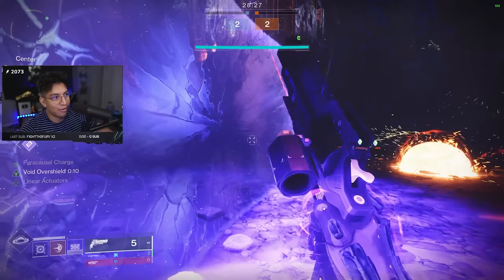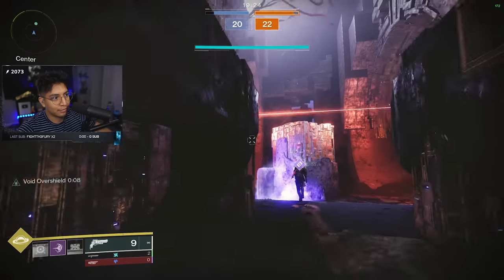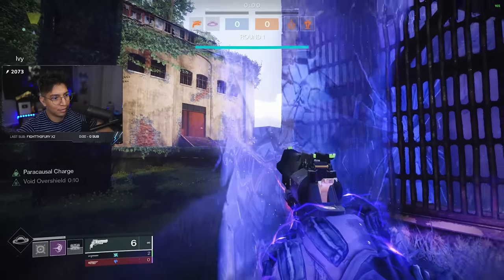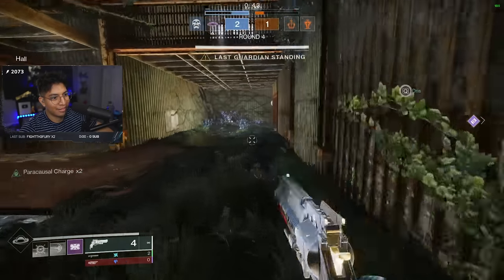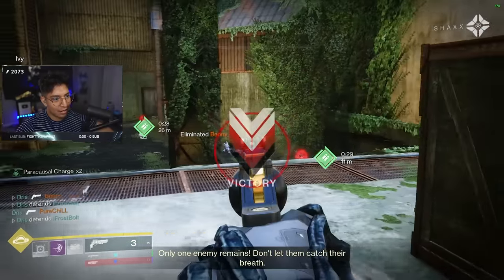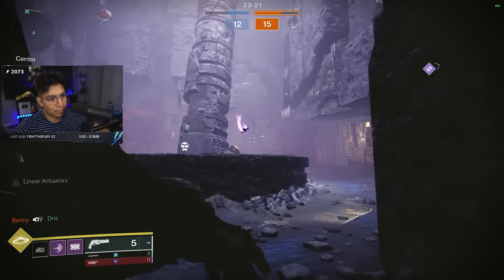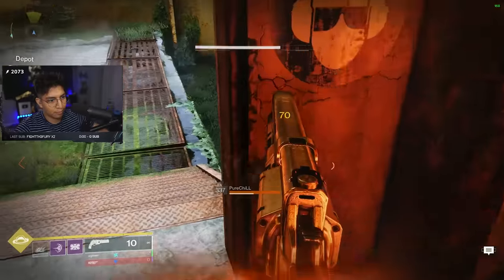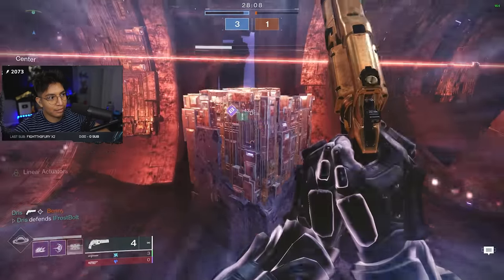I Teamed Up with SirD to VS 2 of the BEST Players in Destiny 2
Last video before we get to play the new season and arc 3.0! This had to be a banger so I brought to you a 2v2 sweaty,scrim like video. It features Sirdimitrious, benny, and purechill. We used ace of spades, and hawkmoon in this video. Enjoy.